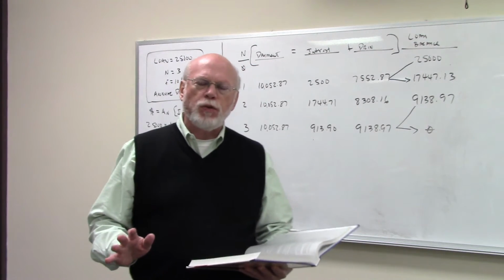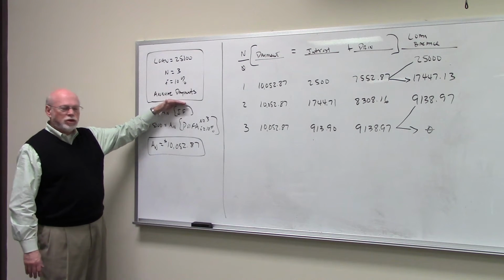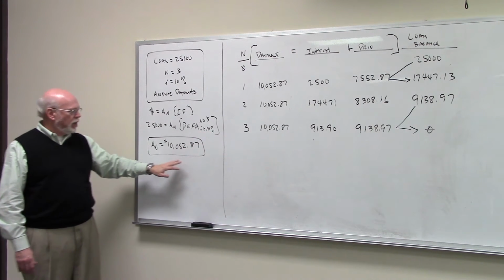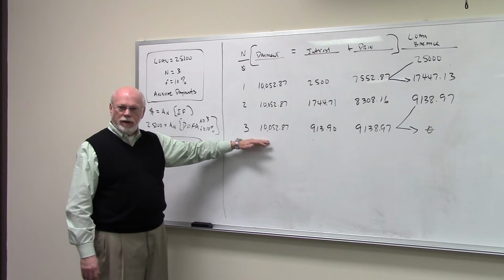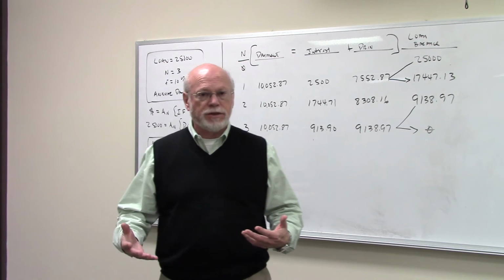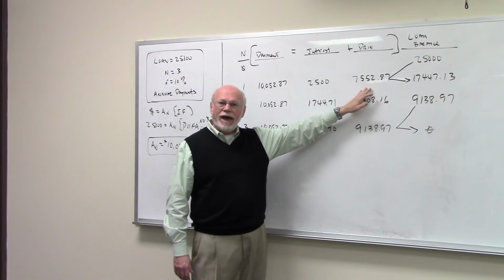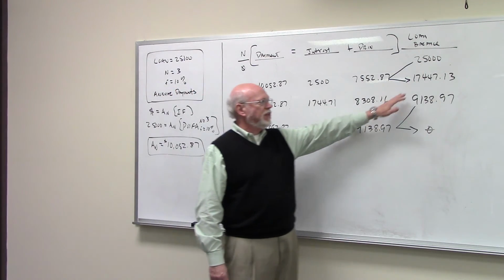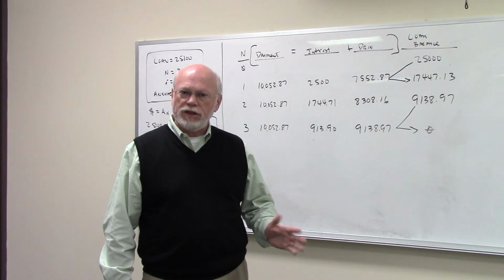HCF Problem 5 34